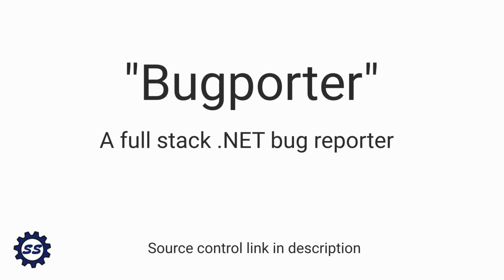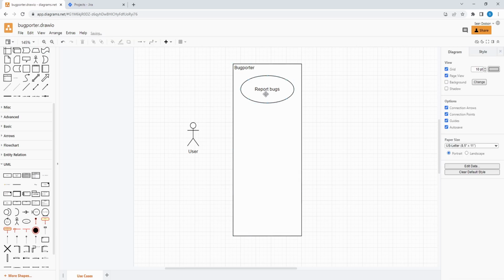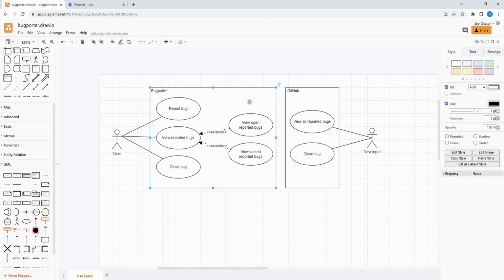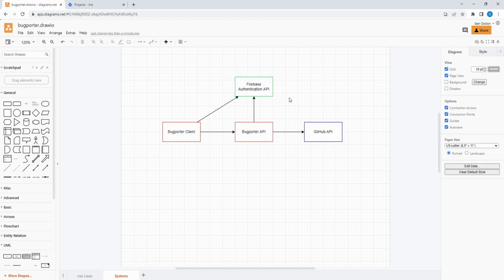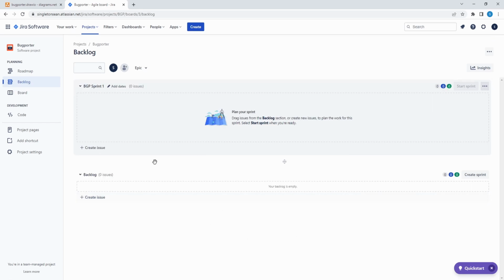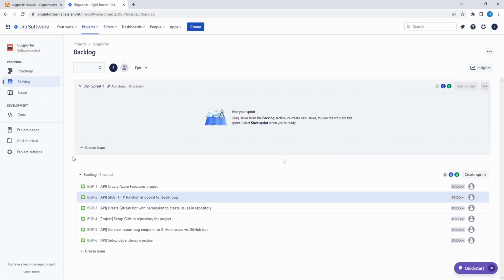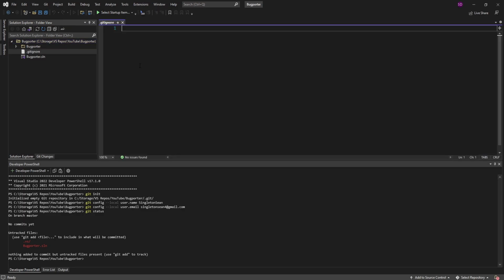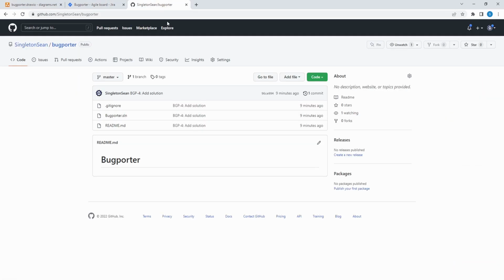Introduction and Planning - FULL STACK .NET TUTORIAL (BUGPORTER) #0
See how I typically plan new software projects!

In this series, we'll create a full stack .NET application with:
⚡ Azure Functions
💎 .NET MAUI
🔥 Firebase Authentication

Our application, called "Bugporter", will allow users to report bugs in an application. We'll be developing Bugporter as a standalone, full stack application. However, I'd eventually like to make Bugporter a reusable component that any application can integrate with to allow users to report bugs.

🕗 Timestamps:
0:00 - Introduction
1:42 - Use Cases
6:54 - Technical Design
11:23 - JIRA
17:29 - Git + GitHub
21:51 - Summary